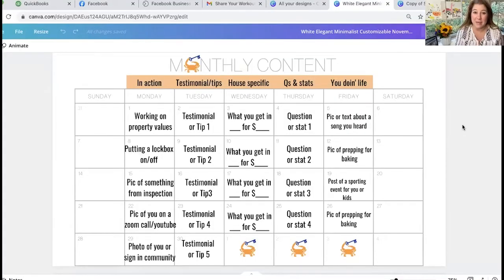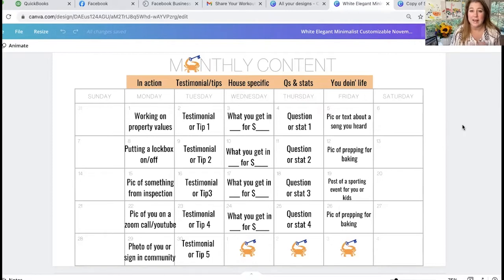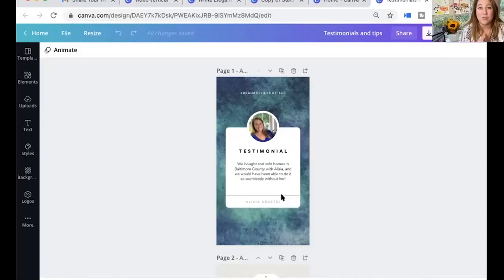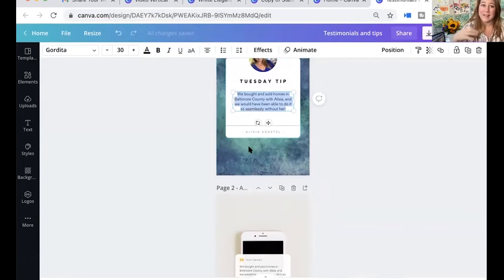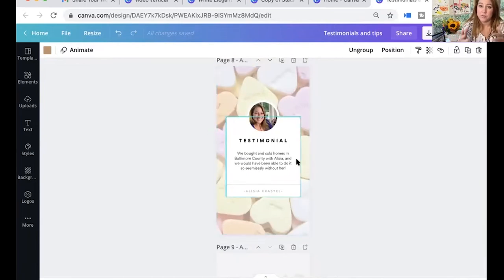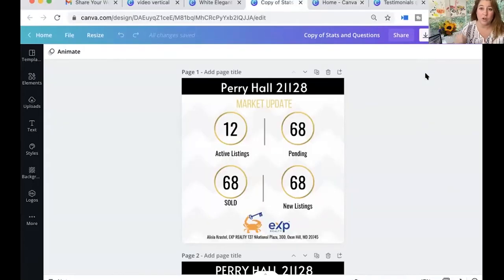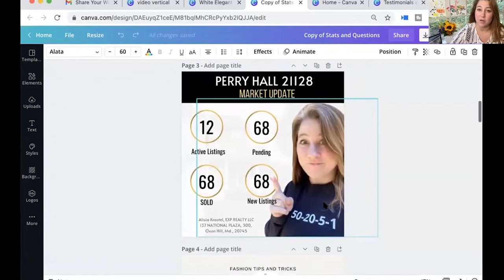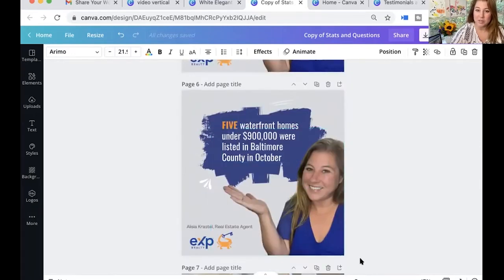Real Estate Social Media CONTENT CALENDAR for REALTORS🔥 Exact schedule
Real Estate Social Media CONTENT CALENDAR so simple any agent can follow.

 You know I share my real estate content ideas all the time, but I've been asked repeatedly for a calendar that someone could just follow day-to-day, so here it is. Real estate content for social media does not have to be complicated. It has to allow you to connect with your people or show you know what you're talking about. That's it.

Social media content for real estate also doesn't need to be I sold this, or listed that to be an evidence of success. Social media for realtors can be you talking about hyper local information - THAT makes you stand out.
Your posts are essentially your social media marketing for real estate agents or considered social media marketing for realtors.

When you share real estate social media posts it should feel very YOU, and luckily that happens just be being you. You and I could shoot the same video and it will feel different, because we are different.
Real estate marketing, in fact, doesn't have to feel like marketing at all. Following this calendar is one social media strategy for real estate agents that takes the guess work out of how to generate real estate leads for free.

Your clients will find you!

TEMPLATES:
Testimonials and tips templates

See a special group of moms (Real Mother Hustlers) supporting each other in business on Facebook

Alisia Krastel powered by eXp Realty

137 National Plz 300 | National Harbor, MD | 20745